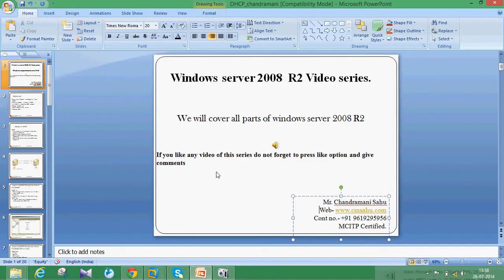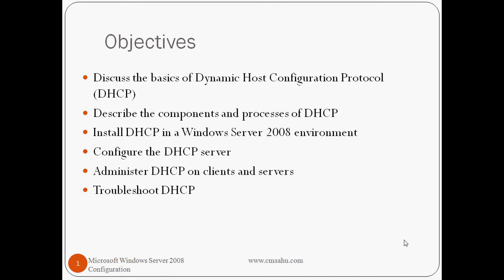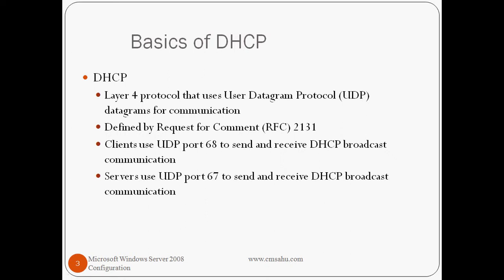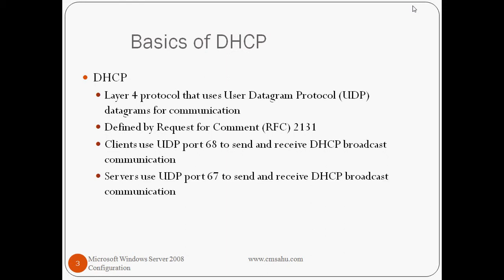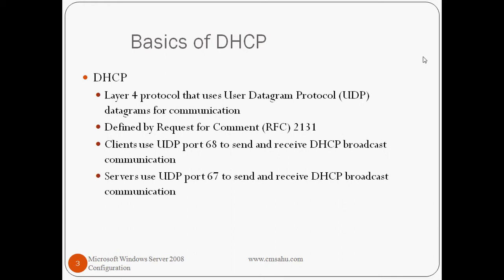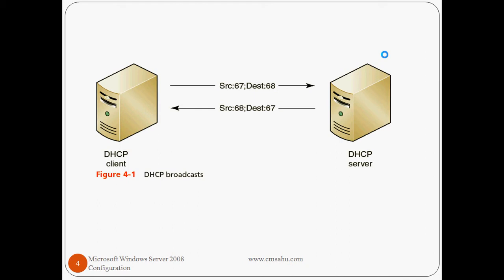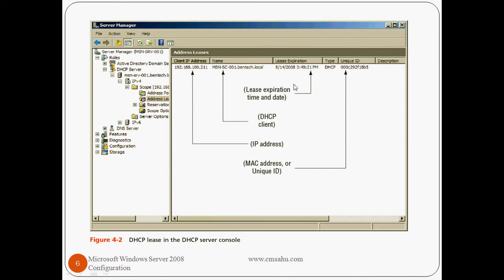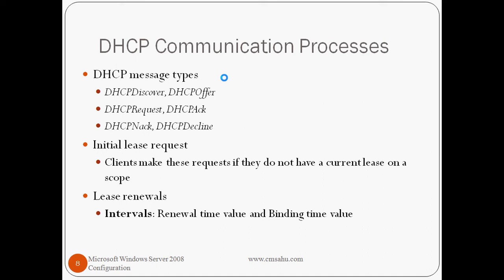[DHCP] Dynamic Host Configuration Protocol Part- 1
How does DHCP work?

When a device on your network needs an IP address, more than likely it will use DHCP (Dynamic Host Configuration Protocol) to obtain the IP address and other network configuration setting.
Below are the steps were taken by the devices to obtain an address using DHCP.
DHCPDiscover - Looks for a DHCP server
DHCPOffer - The DHCP server offers an address
DHCPRequest - The host requests to lease the address
DHCPACK - DHCP server sends the IP addresses to the host

DHCP is an essential part of everyday life for our networks that we take for granted every single day! Let’s Take a moment to appreciate the work DHCP does...

Thanks, DHCP!

Thanks, DHCP!